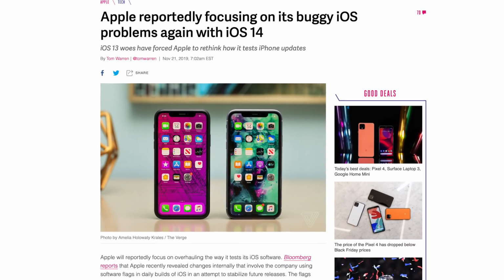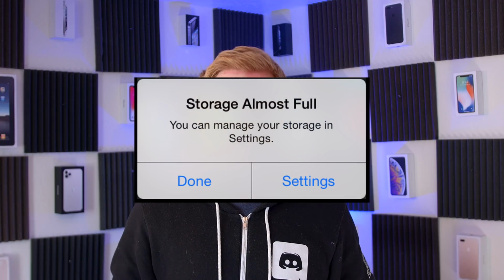iOS 14 needs to focus on THIS